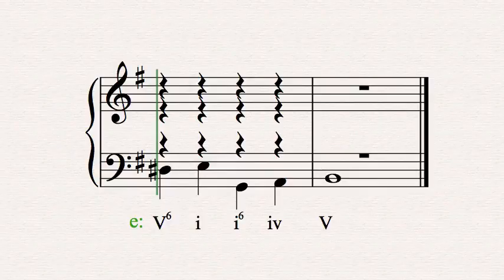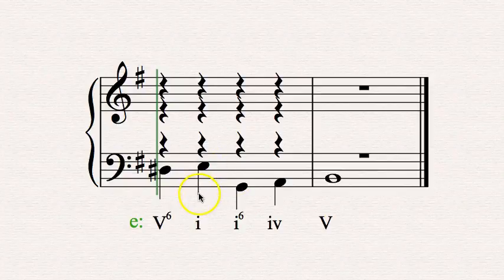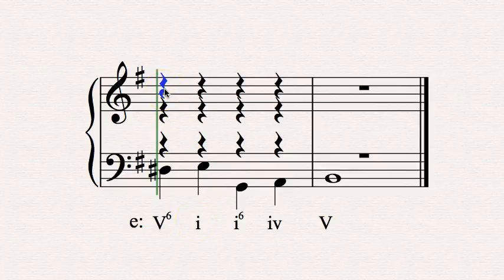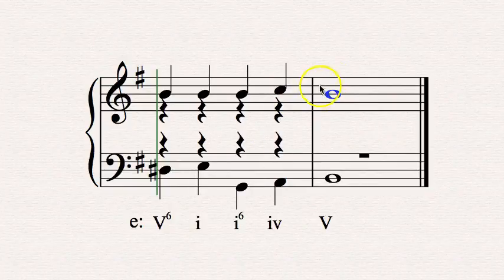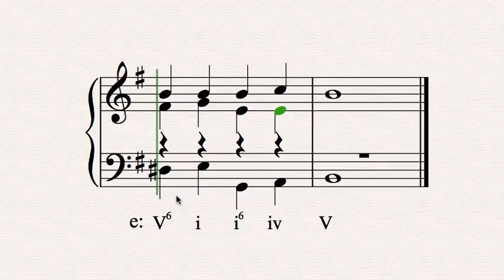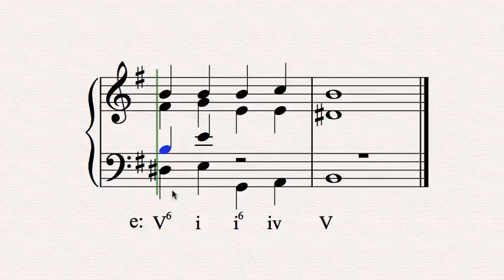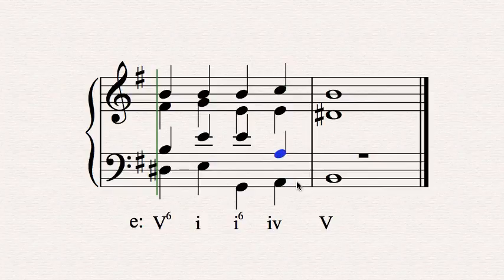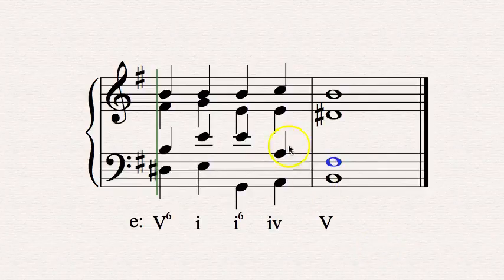Picardy Microlecture: Intro to First Inversions in Part-Writing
Introducing basics to first inversion part-writing.